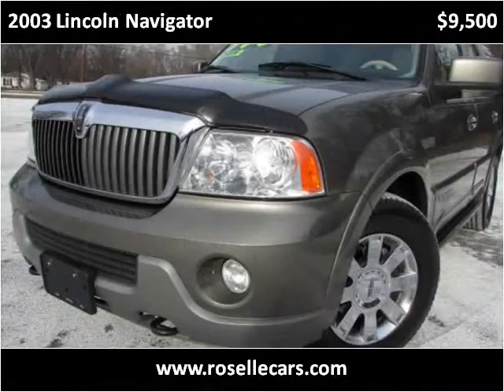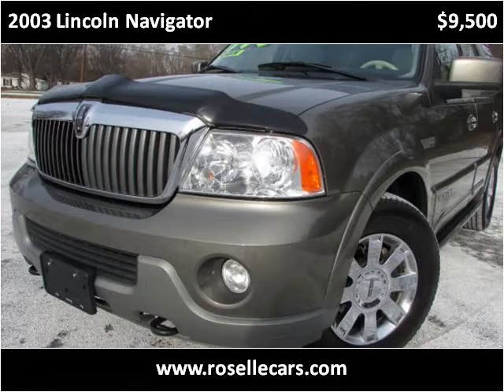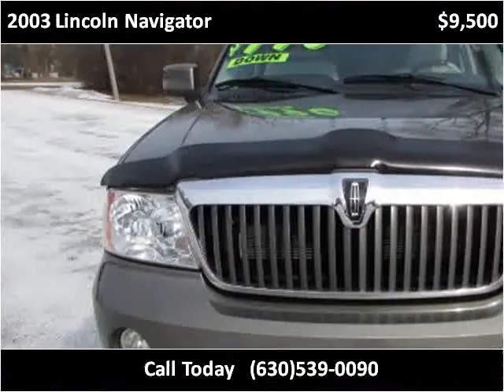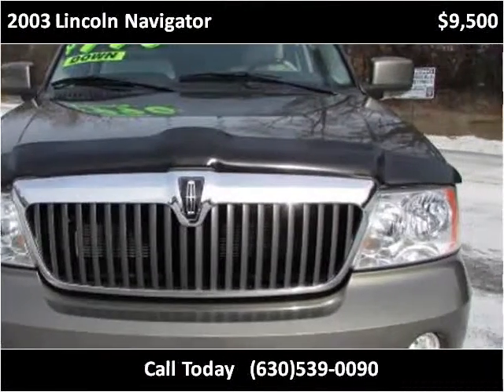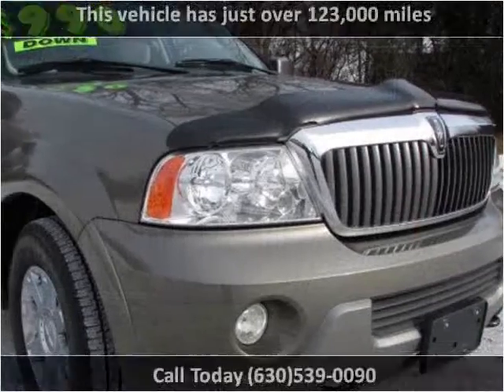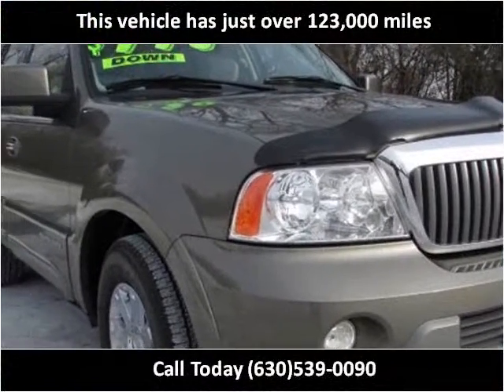2003 Lincoln Navigator Used Cars Roselle IL